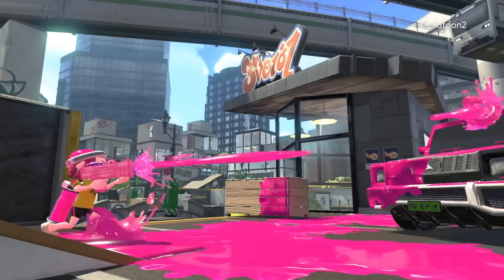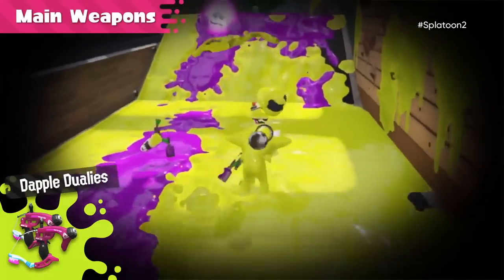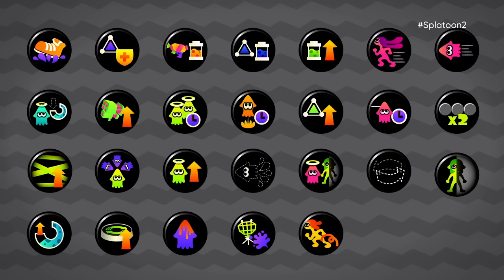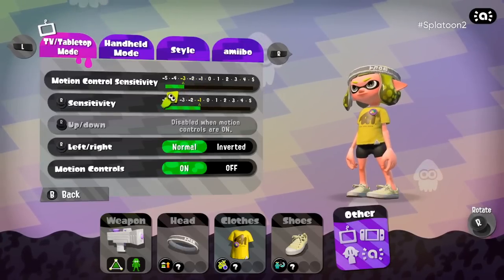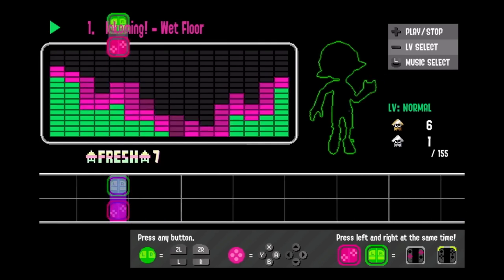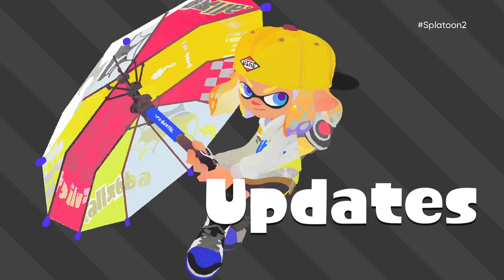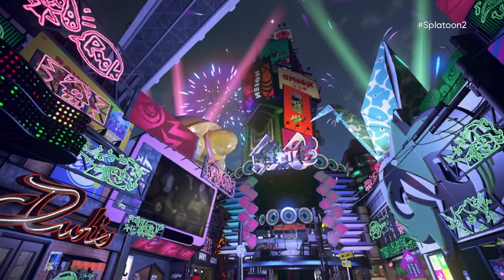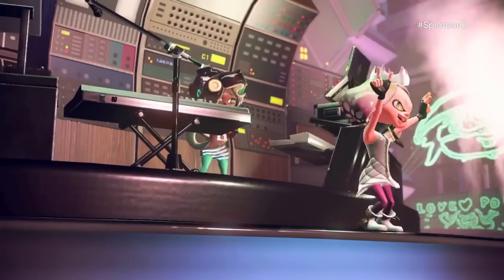52 New Facts About Splatoon 2 | Splatoon 2 for Nintendo Switch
We've just found out about a load of new stuff coming to Splatoon 2 that was never in Splatoon 1! Alex has got 52 facts to lay down on you lucking kids/squids so buckle up!